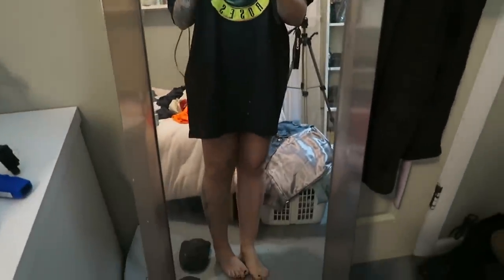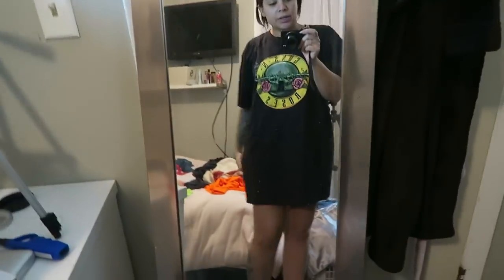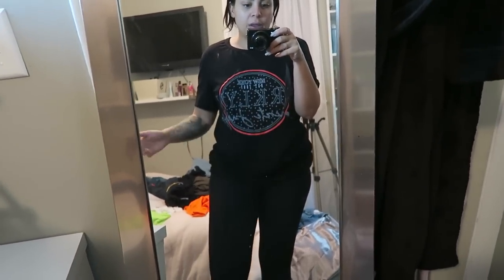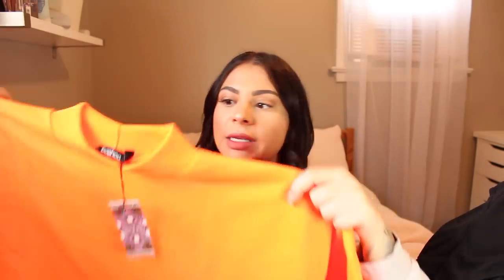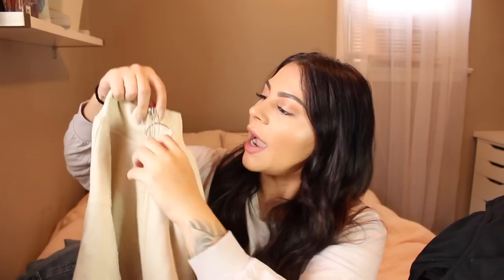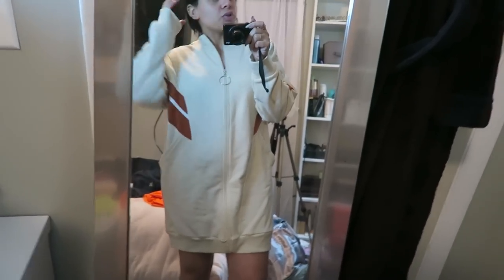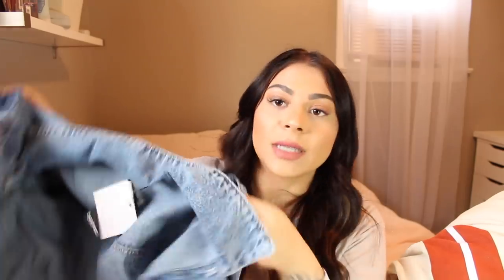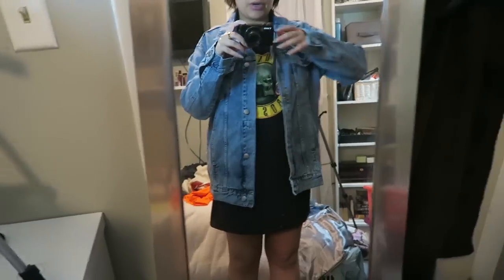SPRING TRY ON CLOTHING HAUL | BOOHOO.COM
Trying on some spring clothes and shoes that I recently got from BooHoo. What's your favorite item from the haul??

ITEMS SHOWN
Cher T-Shirt
Guns N Roses Oversized T-Shirt Dress
Brooklyn T-Shirt
Square Neck Ribbed Bodysuit
Turtleneck Bodysuit
One Shoulder Cut Out Bodysuit
Neon Orange Sweatshirt Dress
Color Block Sweatshirt Dress
Neon Green Swimsuit
Oversized Denim Jacket
Corduroy Brown Boots
Sock Boots
Black Ankle Boots

CAMERA:
Canon t4i (tutorials)
Canon g7x (vlogs)

EDITING SOFTWARE:
Final Cut Pro X